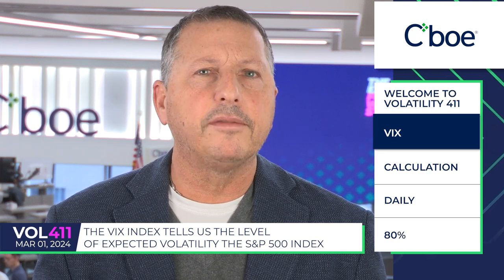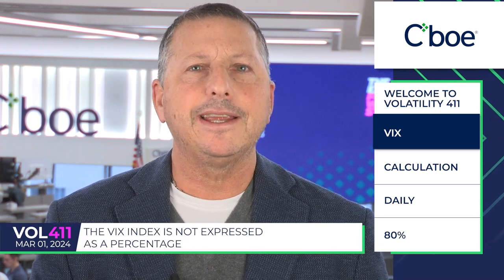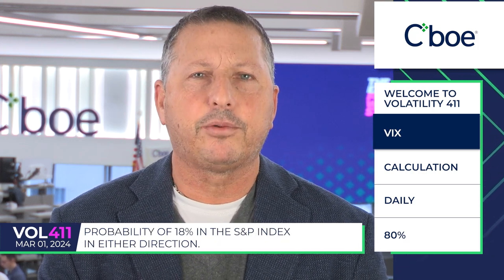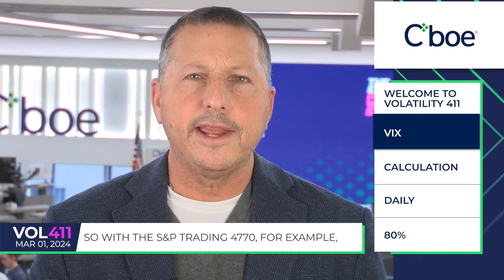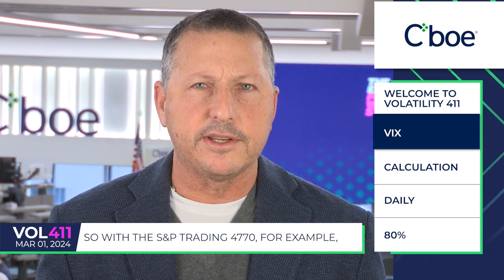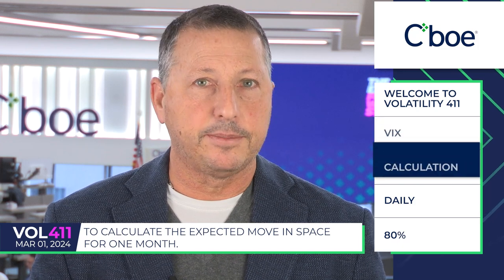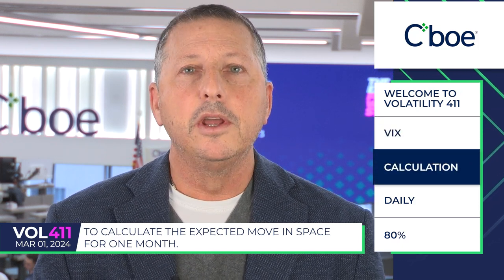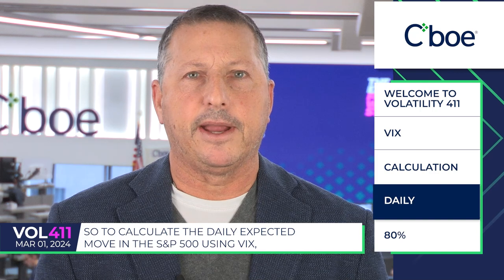VIX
You may know that the $VIX Index signals expected volatility in the S&P 500 over the next 30 days. But were you aware that it has a 68% confidence level? In Vol411, Scott Bauer gives a helpful overview including how its calculated, its relationship with $SPX and more.